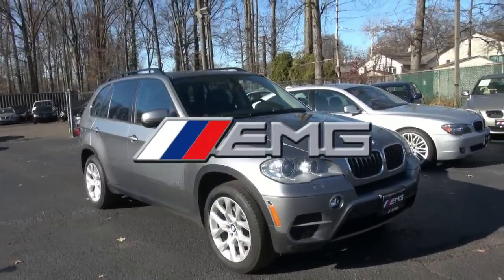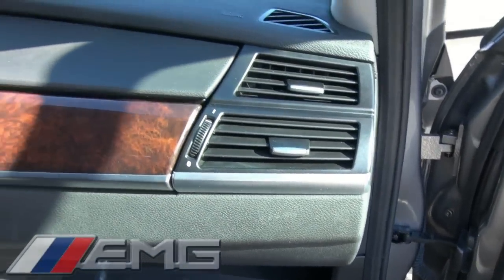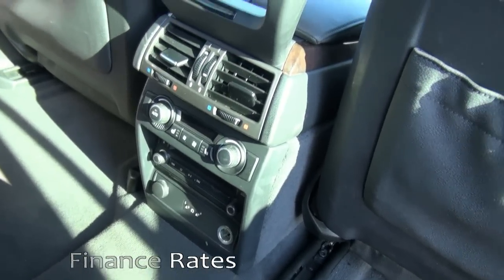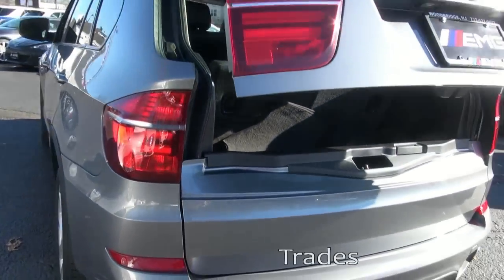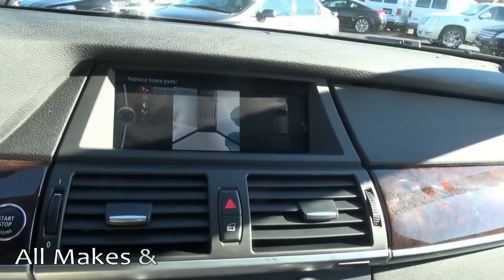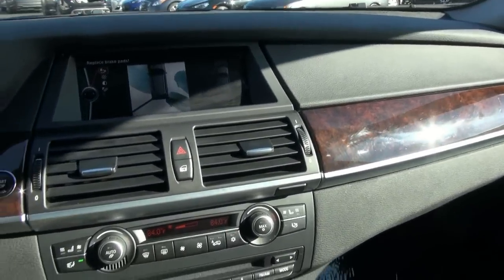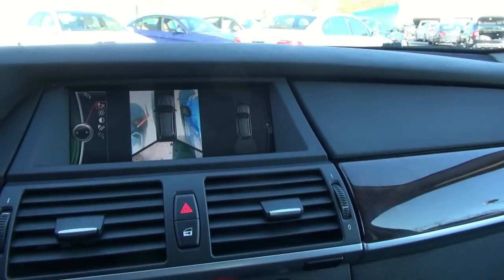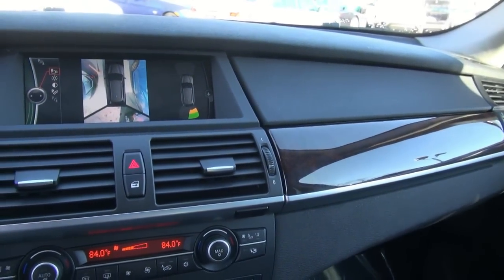2012 BMW X5 35i xDrive Premium Auto Dealer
885 Route US 1 Avenel, New Jersey 07001